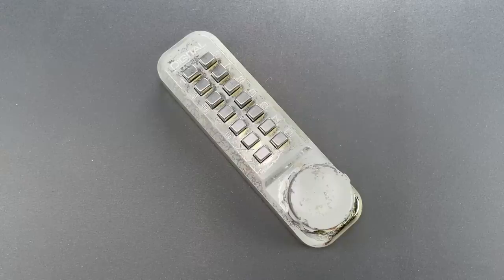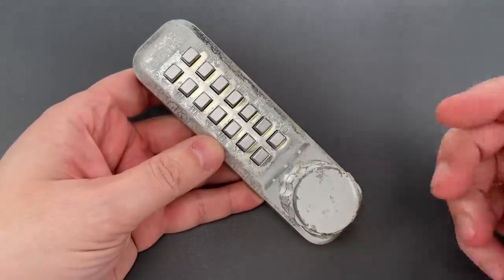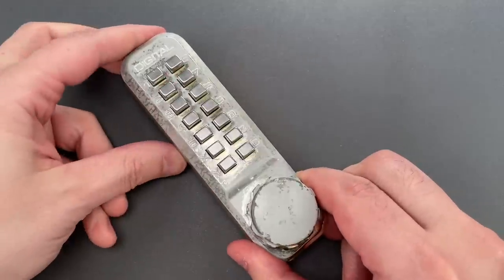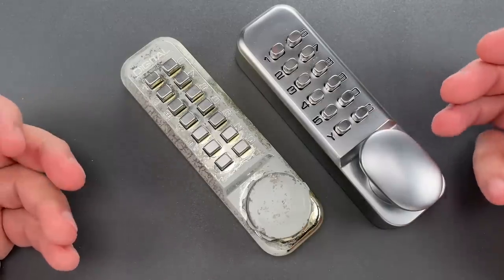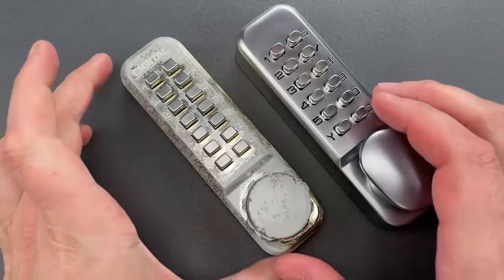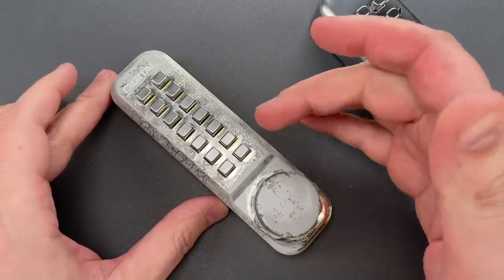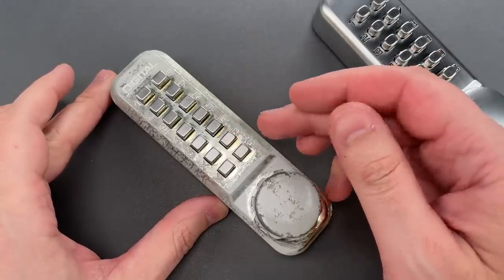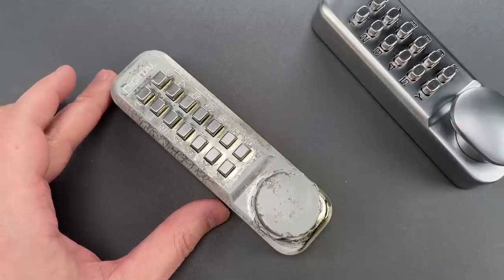[1479] Mechanical Keypad Deadbolt Decoded